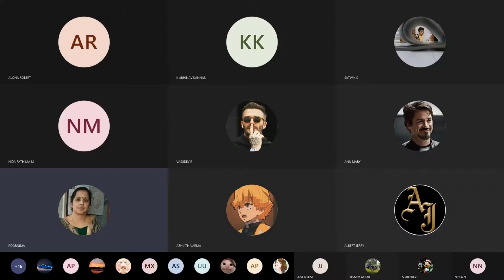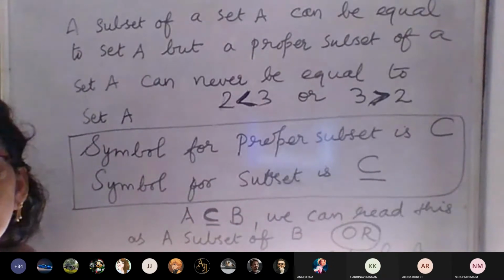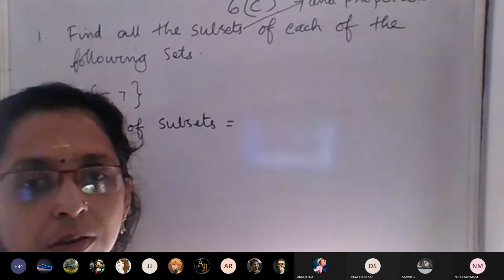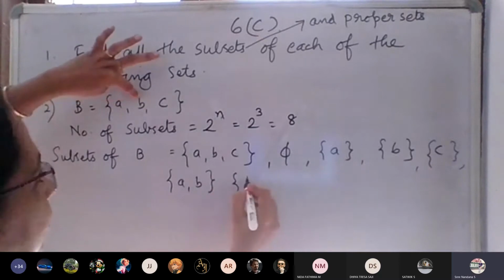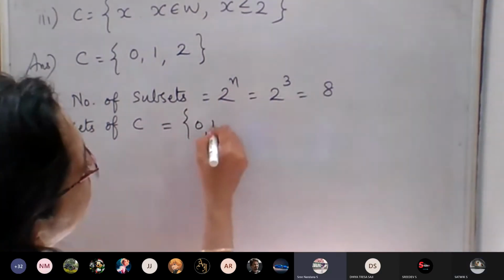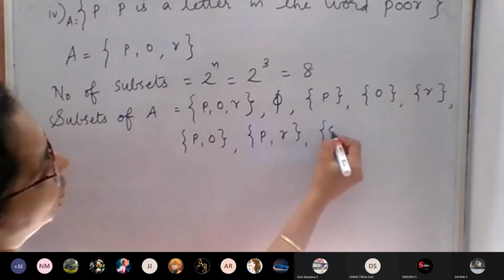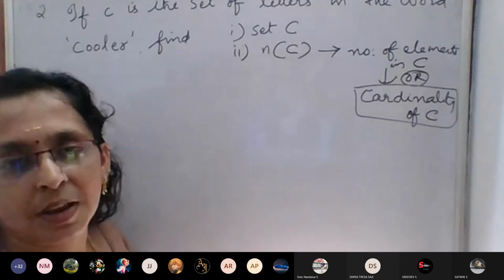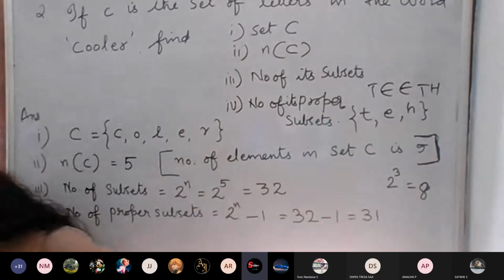ICSE 8 th subsets & 6(C) qns 1,2